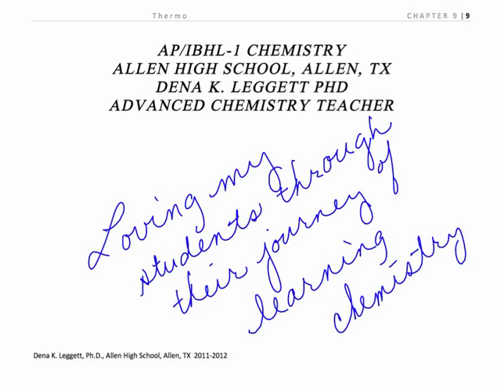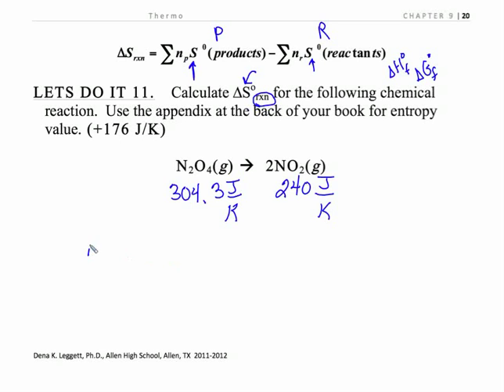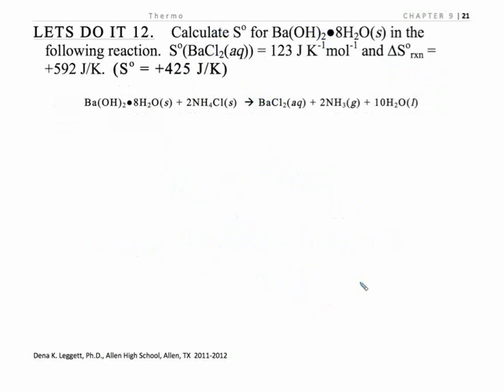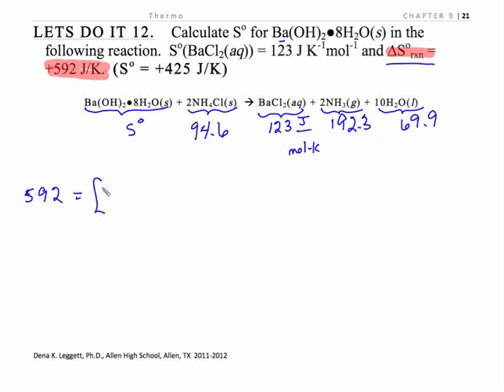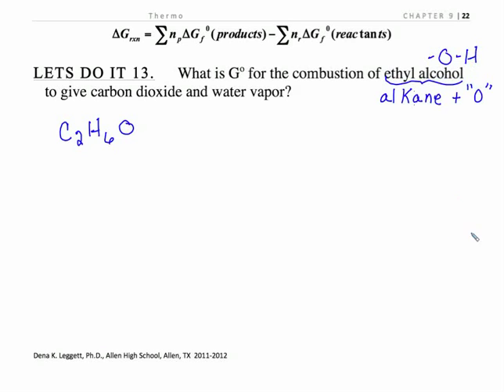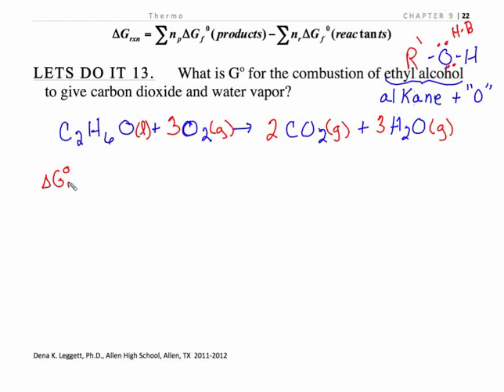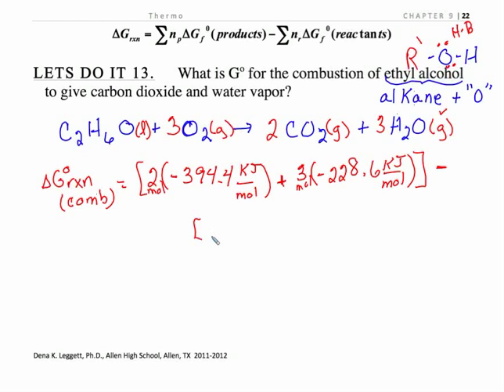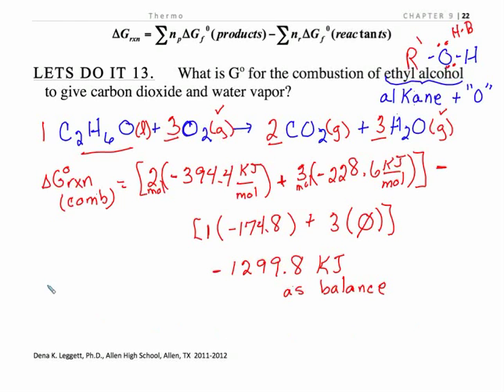LEGGETT APIB CHEMISTRY THERMO 11-5.mp4